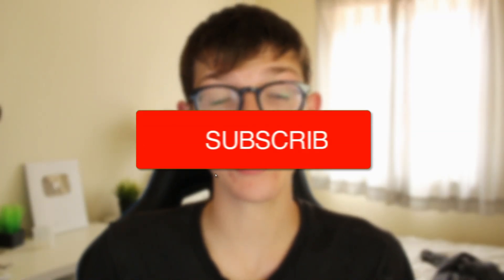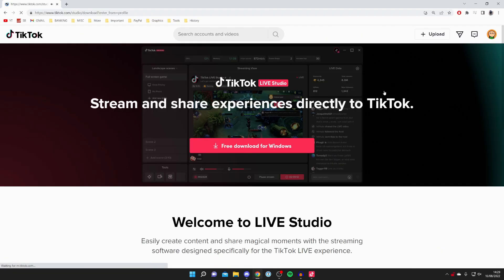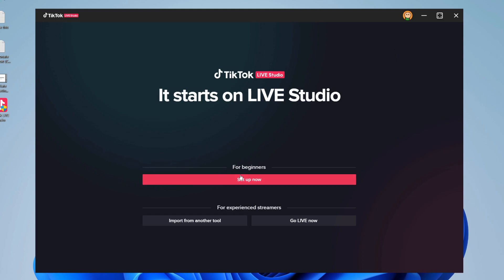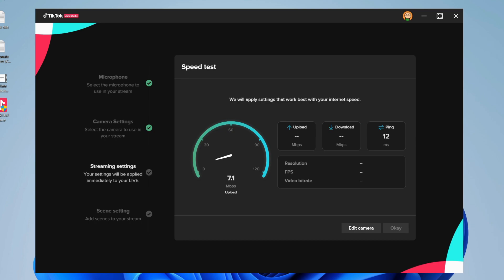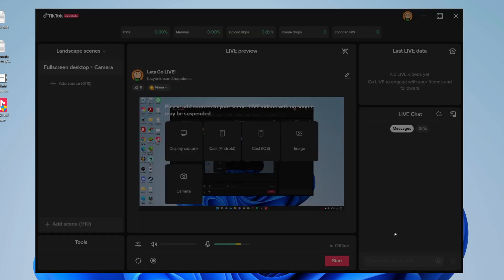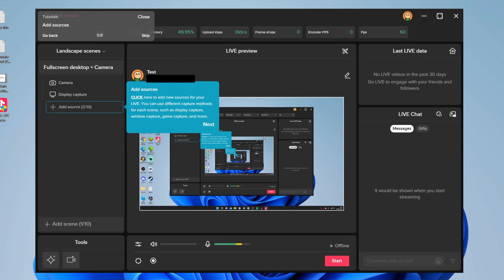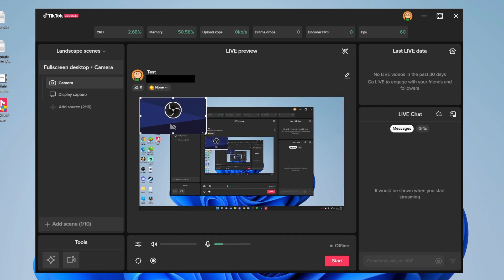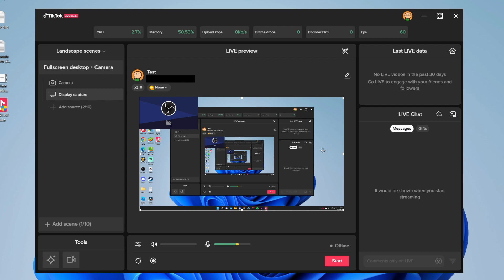How To Stream On TikTok On PC [Updated & Best] | Go Live On TikTok On PC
I show you how to stream on tiktok on pc and how to go live on tiktok on pc in this video.

GuideRealm